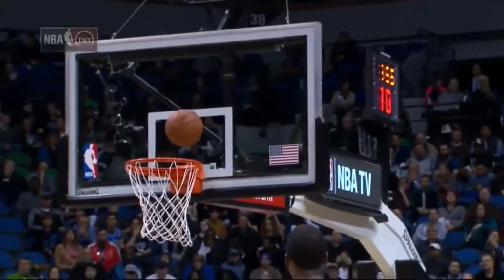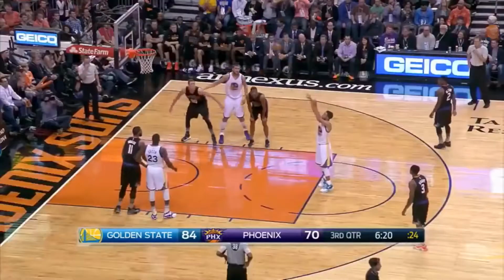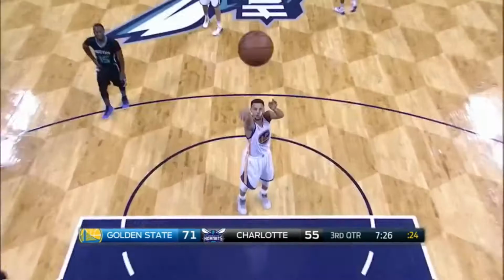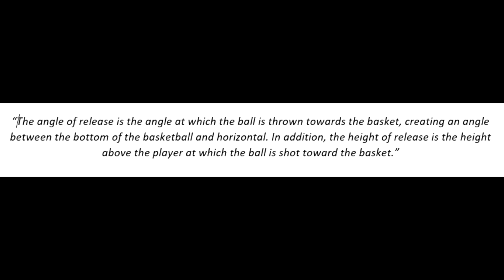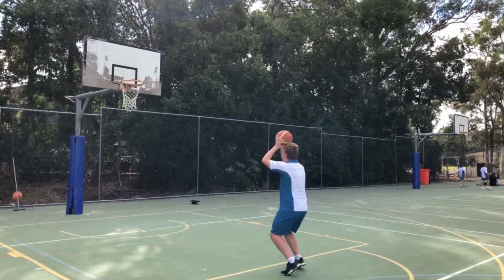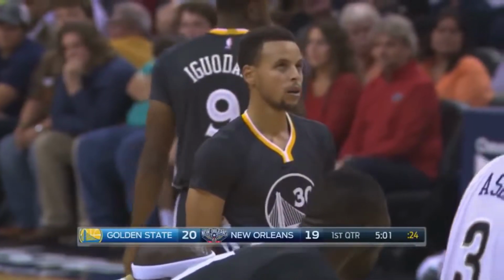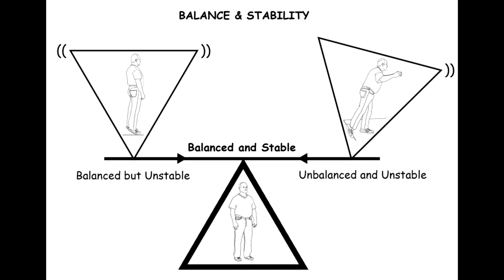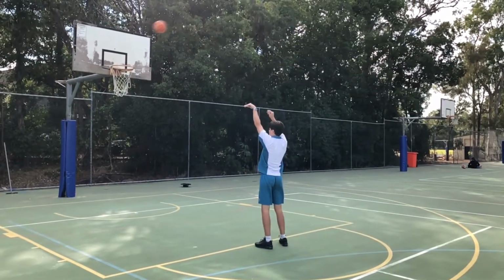Finished HPE assignment